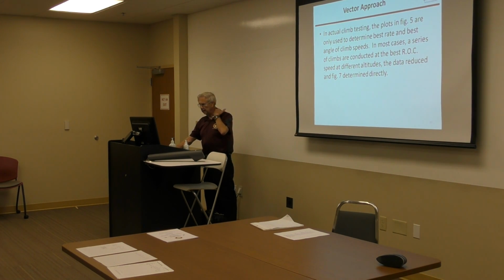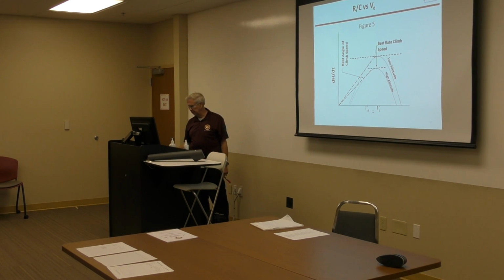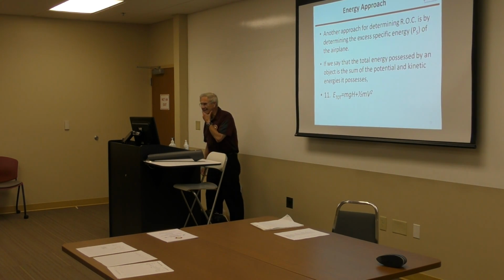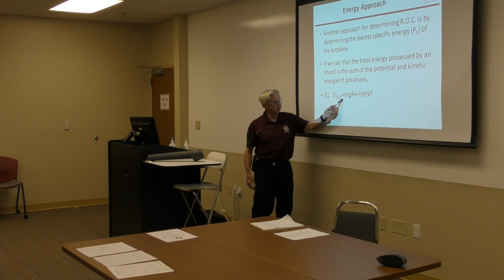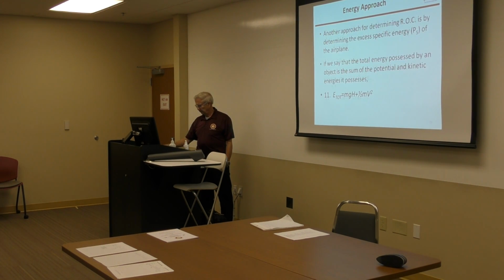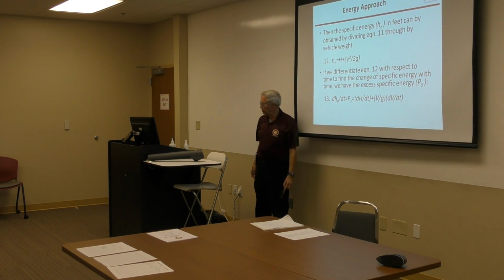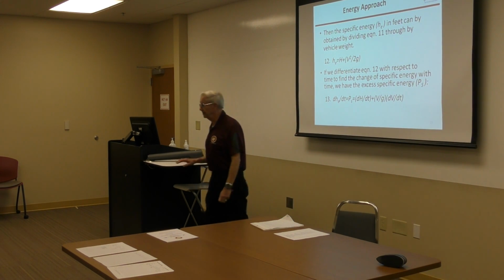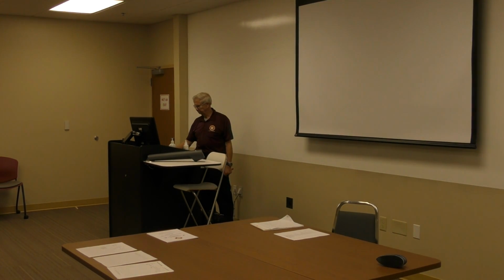Chapter 12: Climb Performance Theory (Part 2)